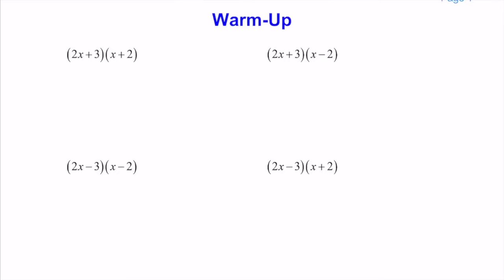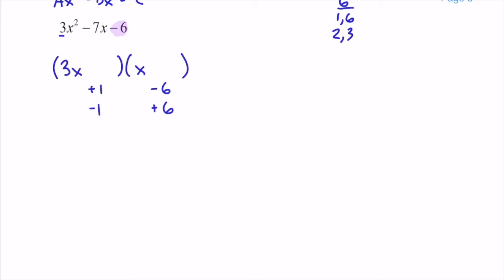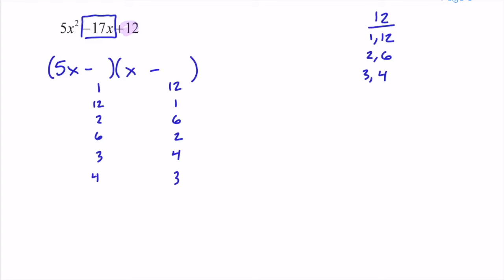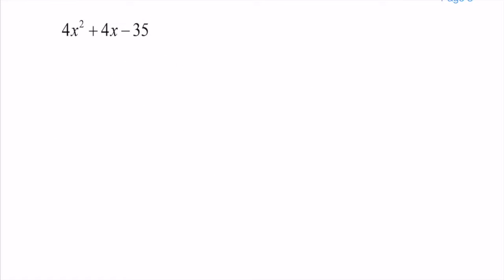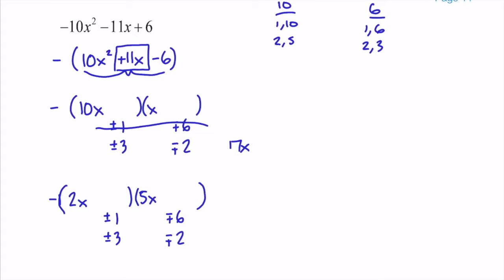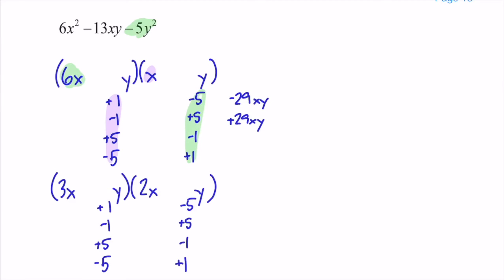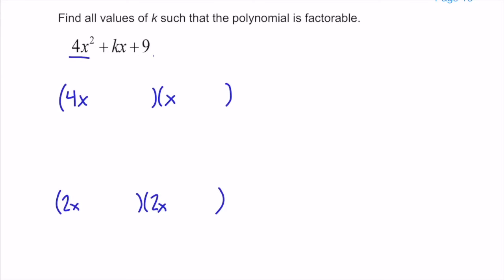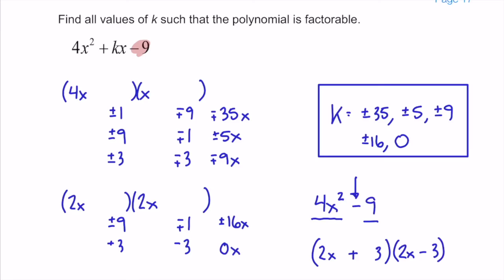Factoring Polynomials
An in-depth look at some example problems involving the factoring of trinomials of the form ax^2+bx+c, where a, b, and c may be positive, negative, or contain other variables. This video barely touches on the difference of squares, a particular subset of these trinomials.